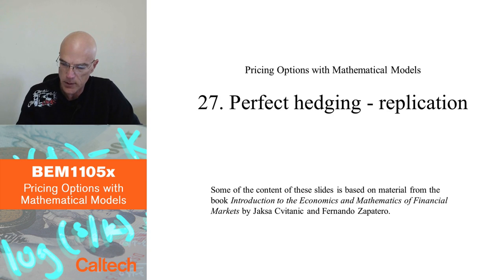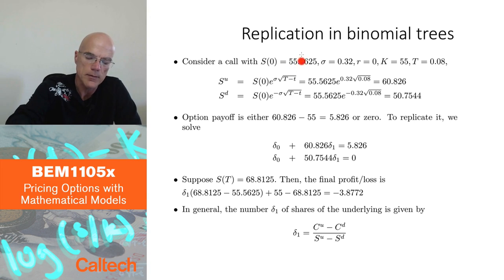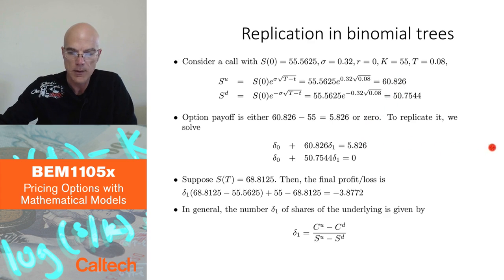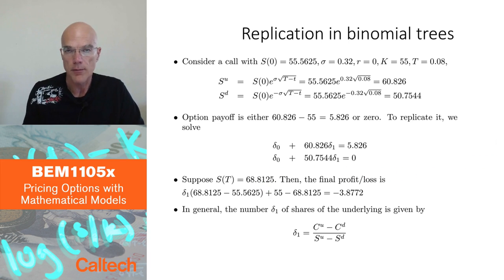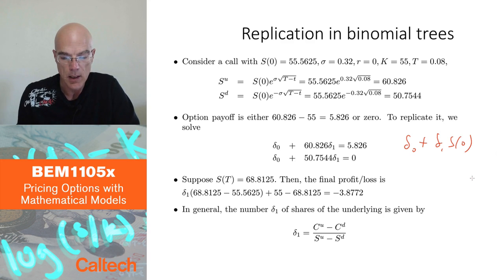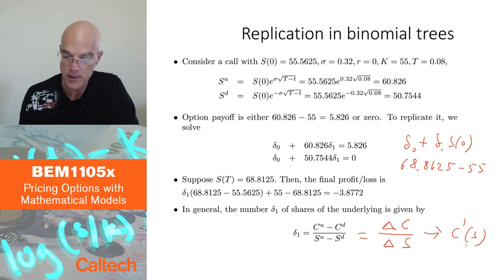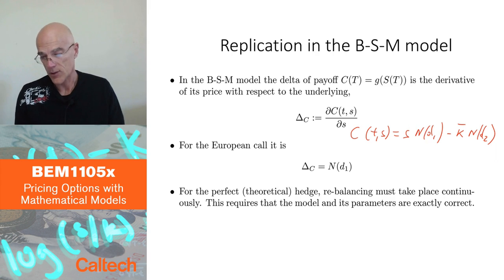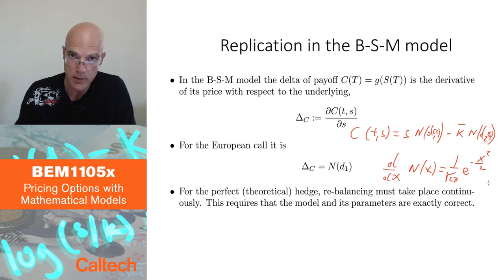9 4 Perfect hedging replication Part 1